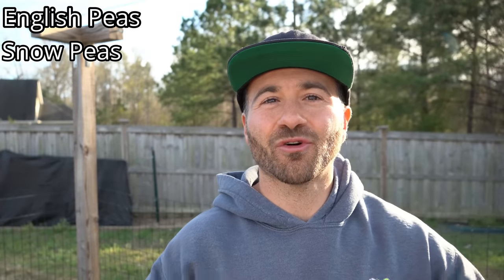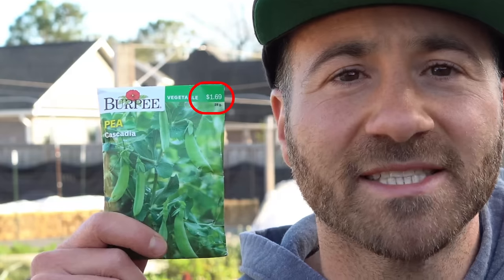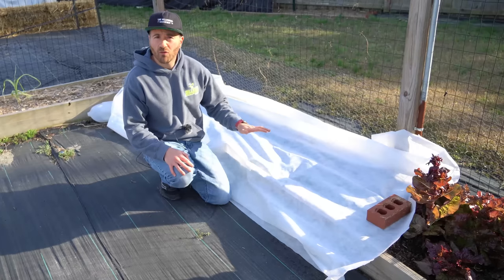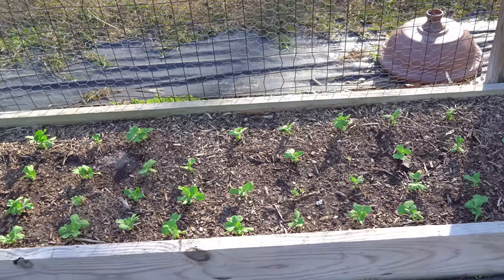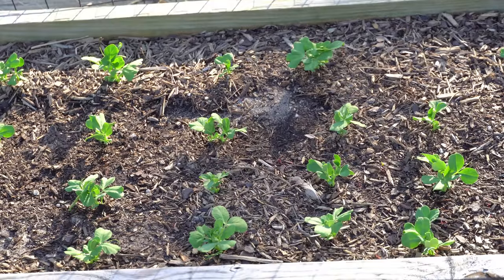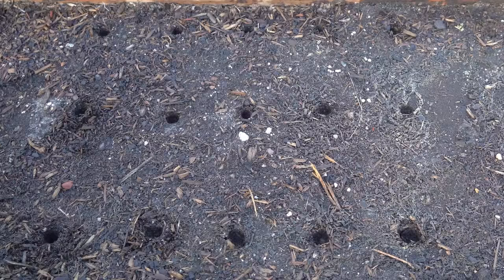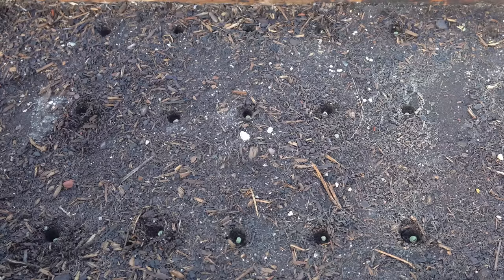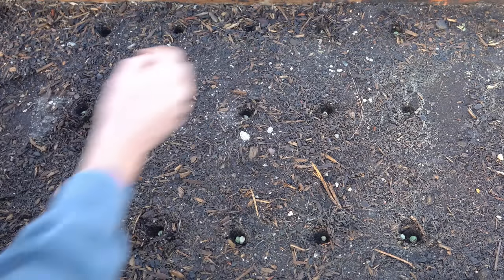5 Garden Secrets That Will Help You GROW MORE PEAS!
In this video, I share 5 garden secrets that will help you grow more peas! Peas are the perfect plant for beginner gardeners, but there are a few things you should know first before you grow peas for the first time. These pea growing tips and tricks will ensure a great pea harvest! If you're looking for tips on growing peas, look no further!

This video on growing peas includes growing English peas, snow peas and snap peas. It includes a full schedule on when to grow peas, including planting peas in spring and planting peas in fall. See the timestamps below for the schedule.

0:00     Intro To Growing Pea Plants
0:34     Tip #1: Growing Peas From Seed
1:25     Tip #2: Pea Planting Schedule
4:45     Tip #3: How To Plant Peas
6:37     Tip #4: Fertilizing Pea Plants
10:25   Tip #5: Thinning Pea Plants
13:20   Adventures With Dale

If you have any questions about how to grow peas in your garden, have questions about growing fruit trees or want to know about the things I grow in my raised bed vegetable garden and edible landscaping food forest, are looking for more gardening tips and tricks and garden hacks, have questions about vegetable gardening and organic gardening in general, or want to share some DIY and "how to" garden tips and gardening hacks of your own, please ask in the Comments below!

6.5 Inch Hand Pruner Pruning Shears

34.1°N Latitude
Zone 8A